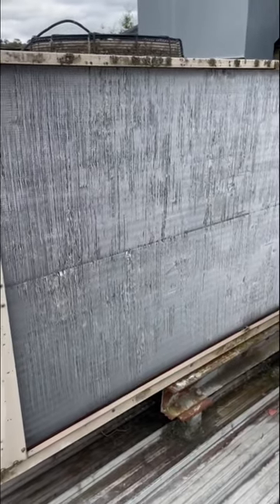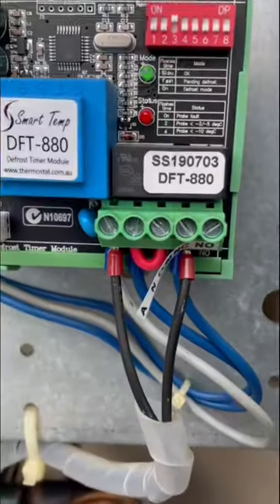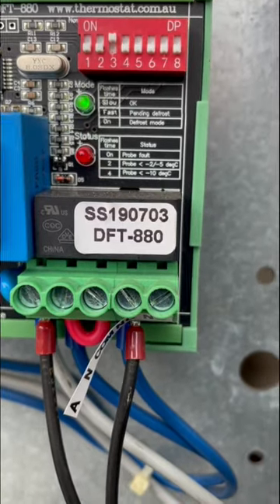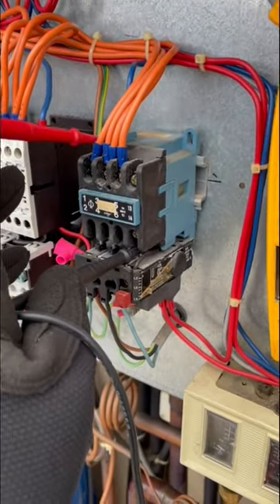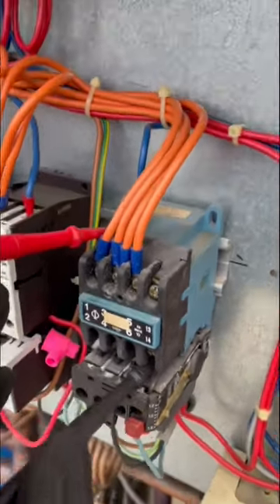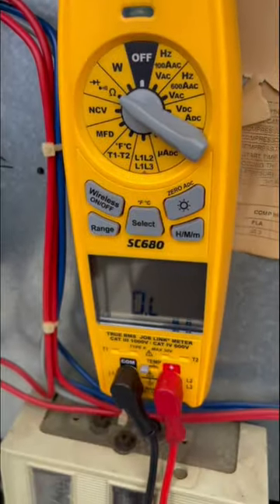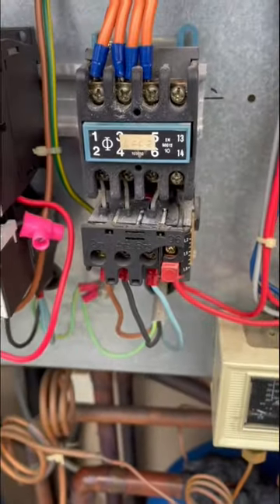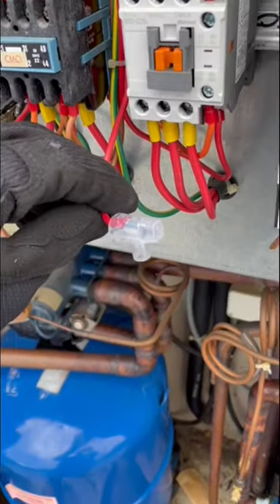Stage 2 Outdoor Coil was Iced Up